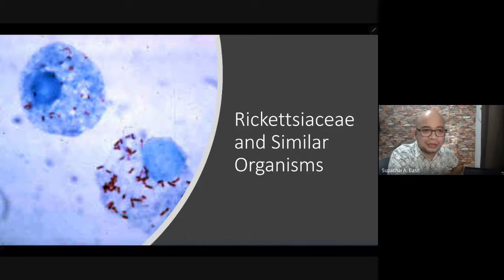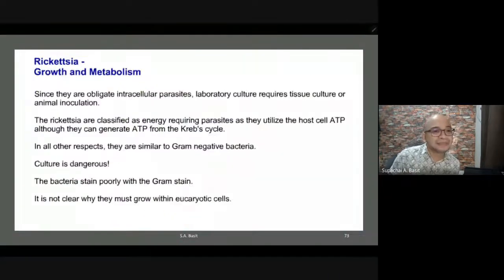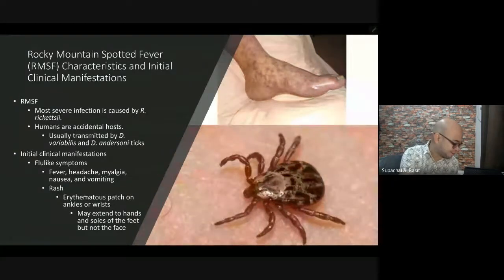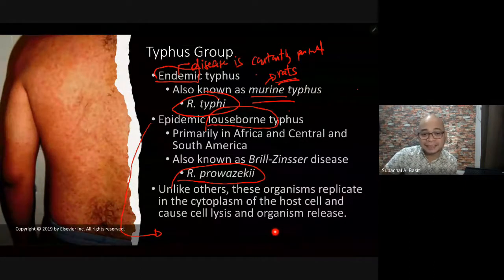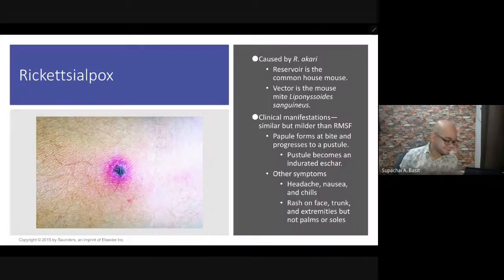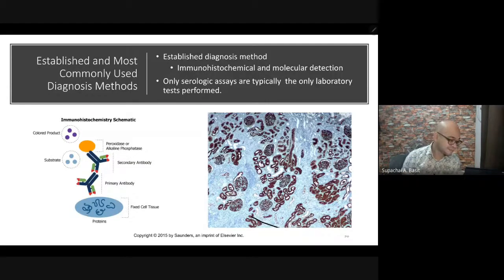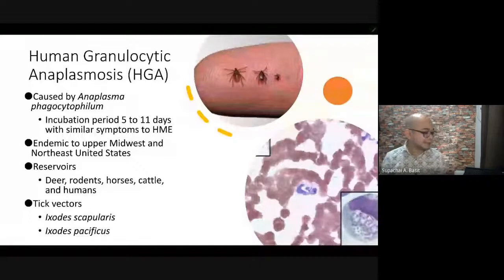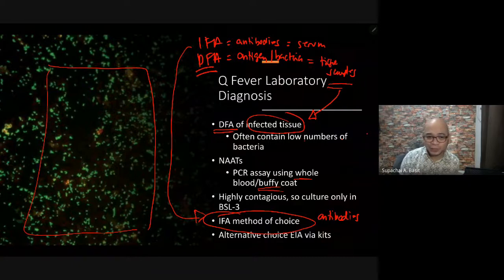Chlamydia, Rickettsia and Other Similar Organism